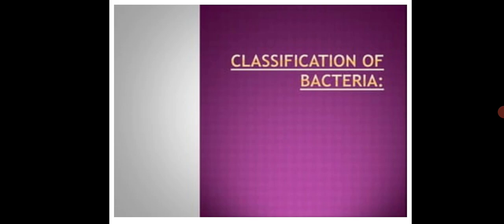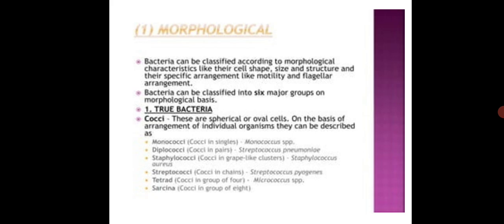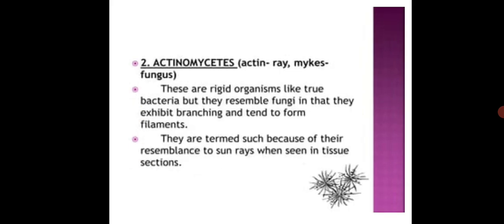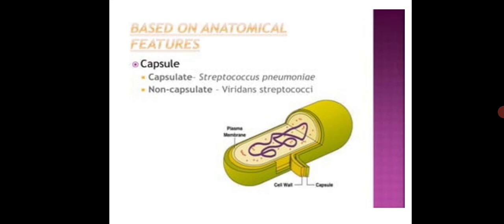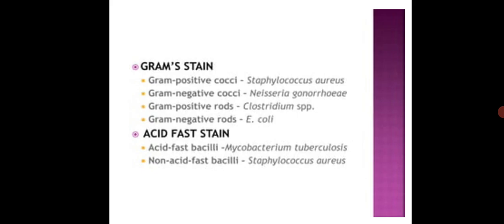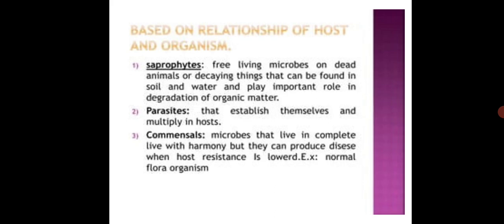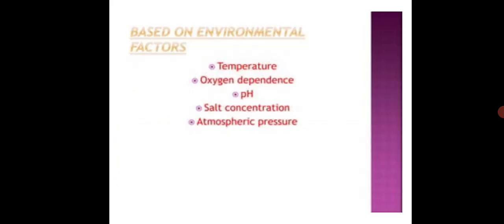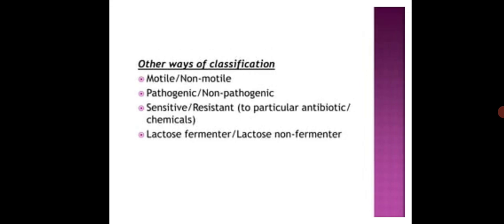CLASSIFICATION OF BACTERIA